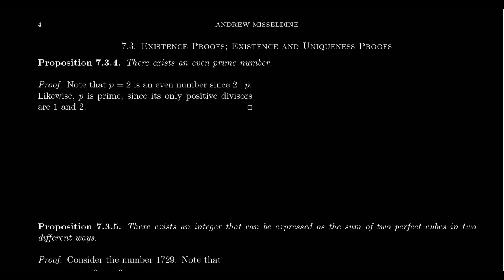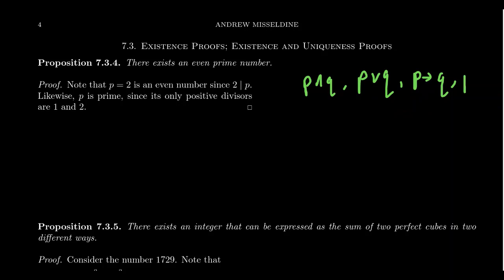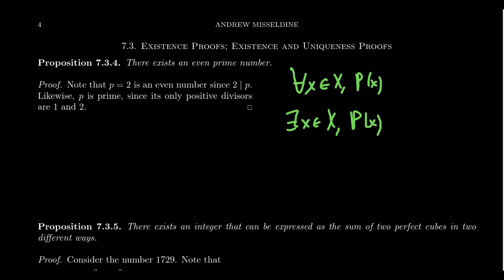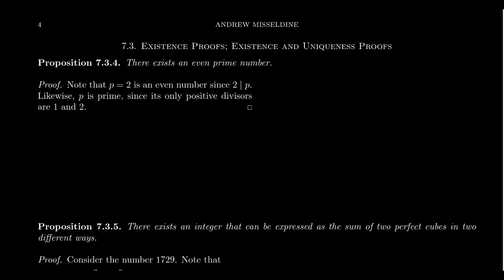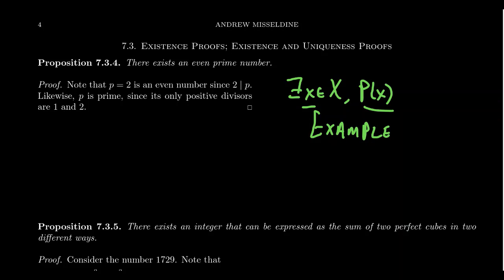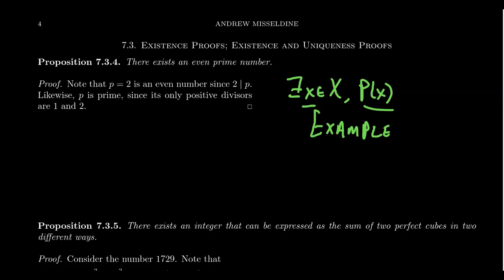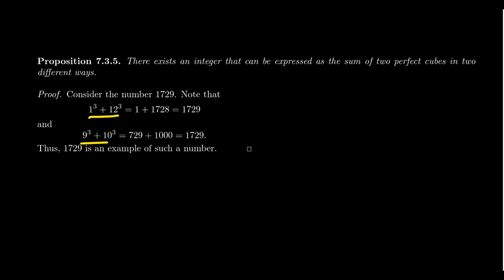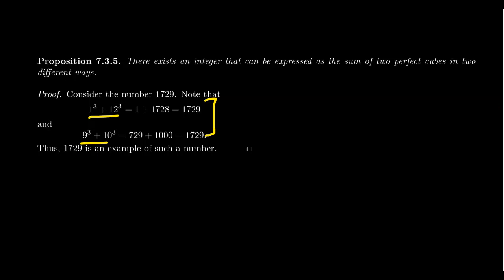Existence Proof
In this video, we discuss how to prove an existential statement, which usually just requires us to provide a single example.

This is lecture 26 (part 2/3) of the lecture series offered by Dr. Andrew Misseldine for the course Math 3120 - Transition to Advanced Mathematics at Southern Utah University. A transcript of this lecture can be found at Dr. Misseldine's website or through his Google Drive